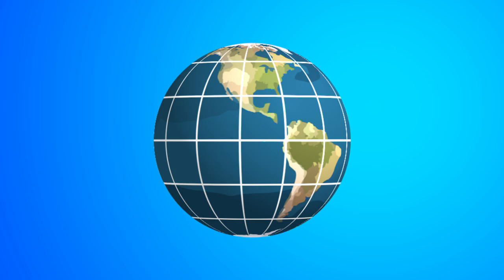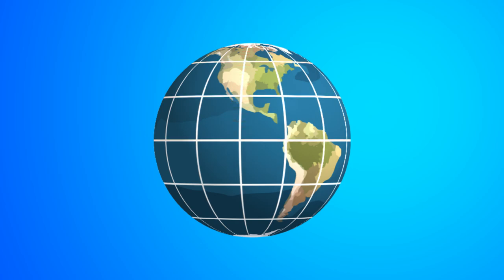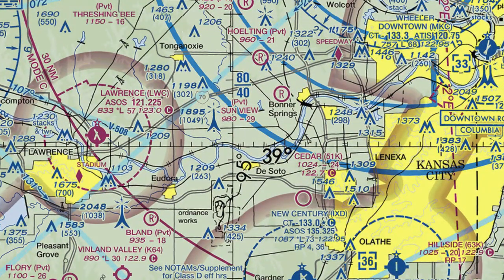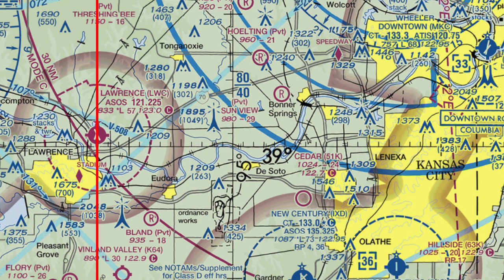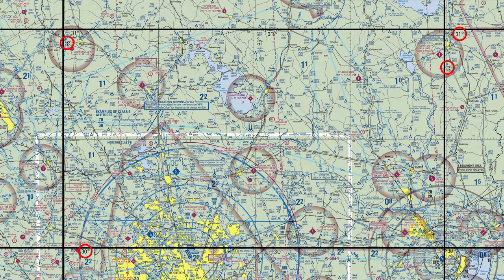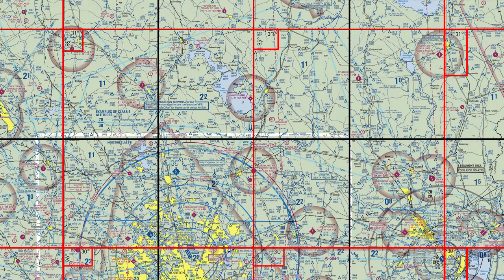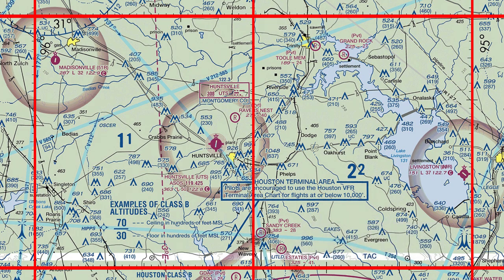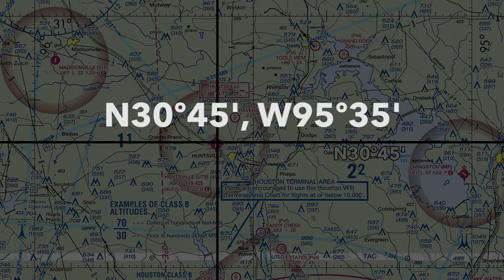Latitude and Longitude - Sectional Charts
You can pinpoint any position on earth using the simple grid system of latitude and longitude. Don't let this stuff scare you. It's really quite simple!